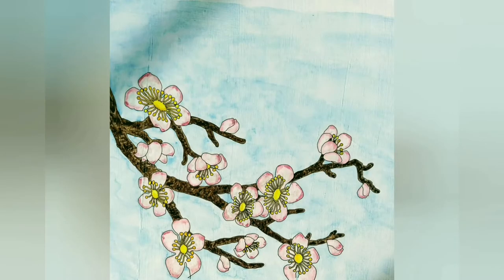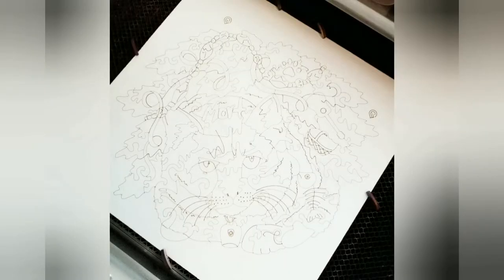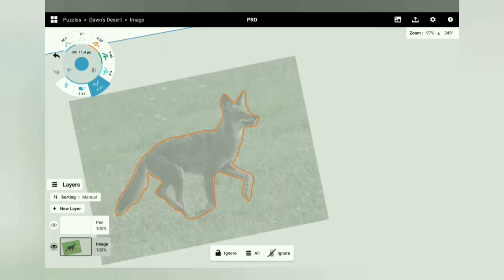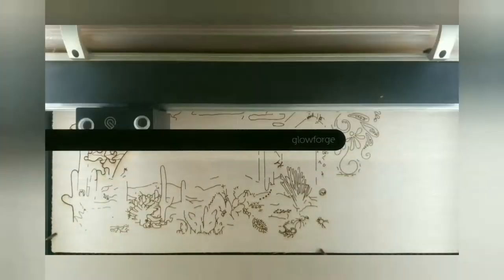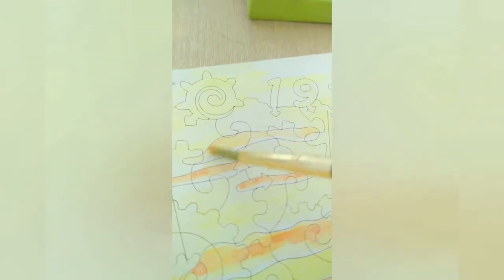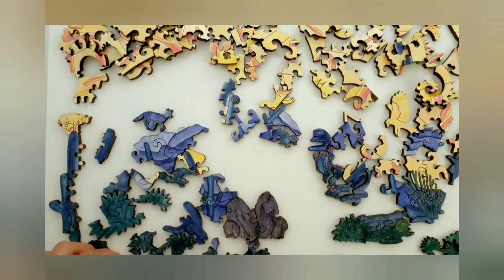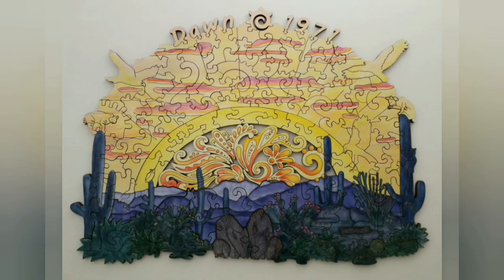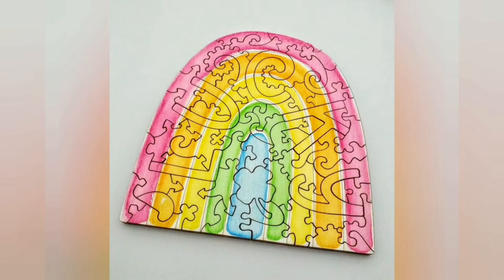Invite Chaos With Watercolors On Wood with Janell Amely (vPP21 Exclusive)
Janell Amely from 3 Cat Max shares her unexpected technique of watercolor painting gessoed Maple plywood and then cutting the beautiful painting into a beautiful puzzle. Try your hand at painting your own primed puzzle that you can find on her